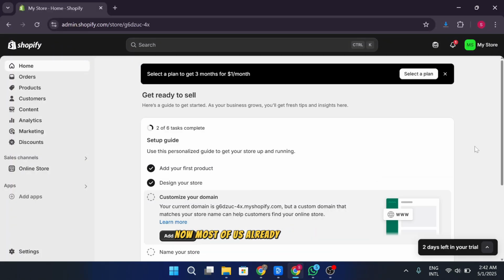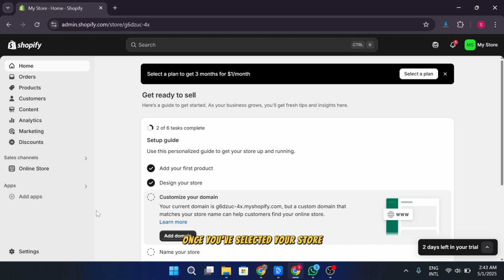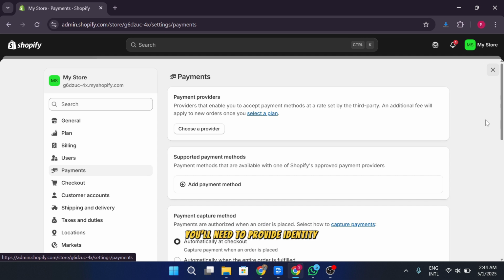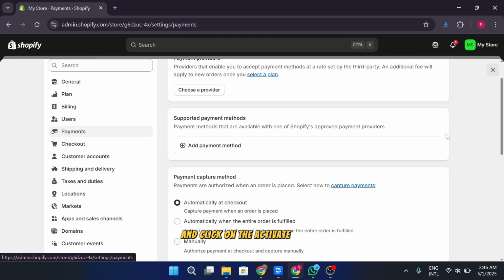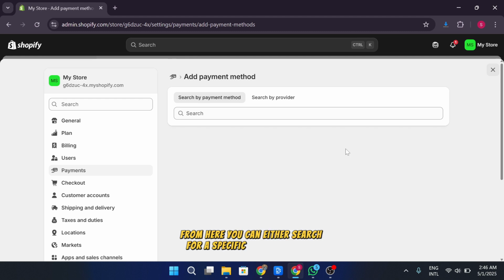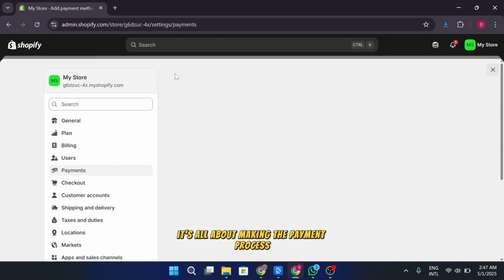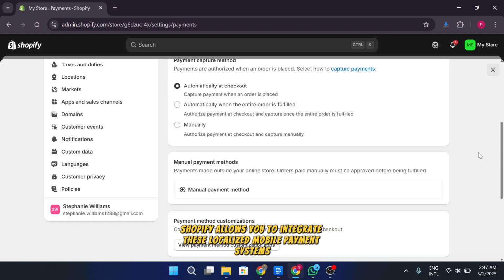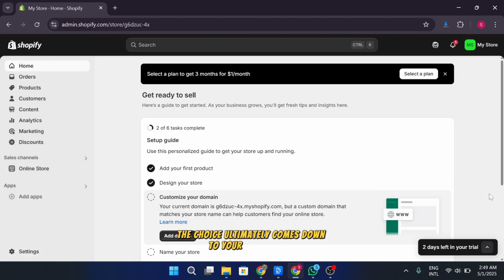How To Add Payment Gateways In Shopify (2025)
How To Add Payment Gateways In Shopify (2025) | Shopify Payments Step by Step

Setting up payment gateways is one of the most important steps to start accepting orders on your Shopify store. In this 2025 tutorial, I’ll guide you through how to add Shopify Payments and other popular gateways like PayPal, Stripe, and more — all in a few easy steps!